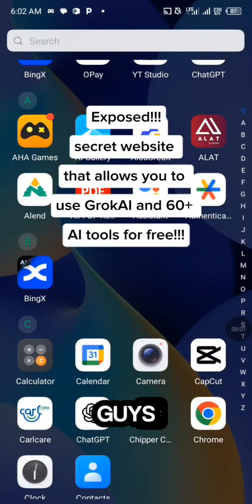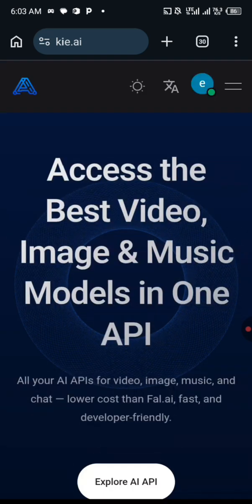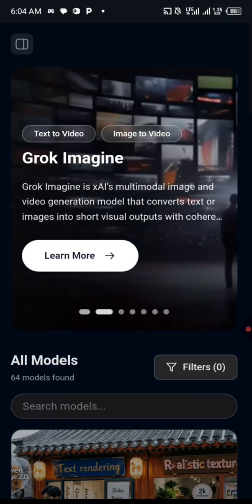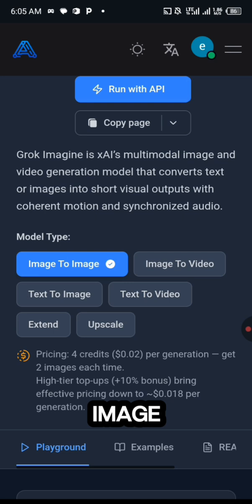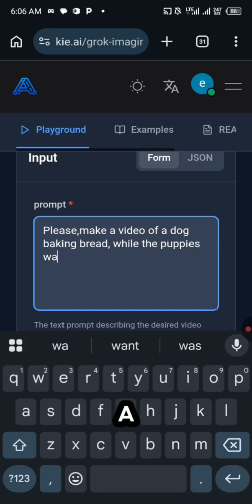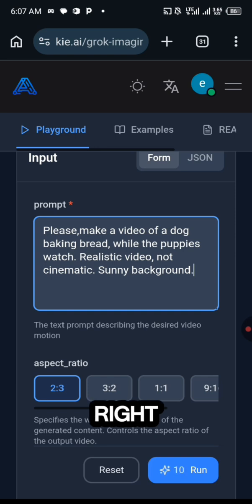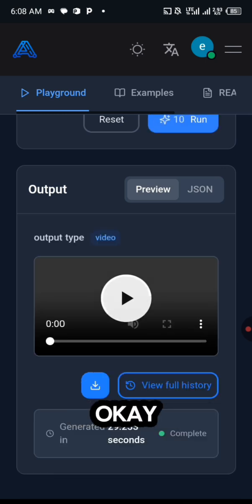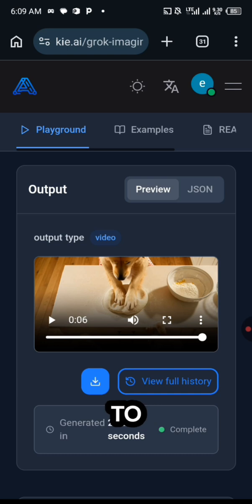Exposed!! Secret Free GrokAi website + 60 free AI Tools!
Discover the hidden website that gives you access to 60+ AI tools for free, including Grok AI.

 Stop paying monthly subscriptions and start using smarter tools today.

In this video, I break down how to access and use this powerful AI platform.